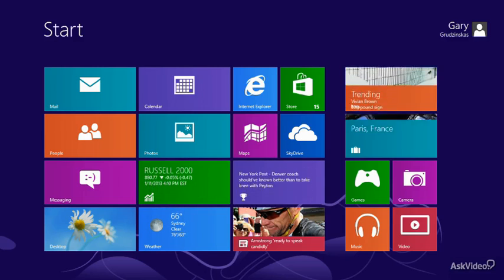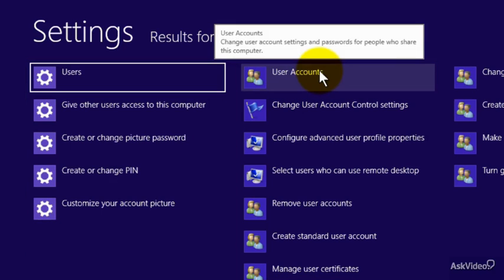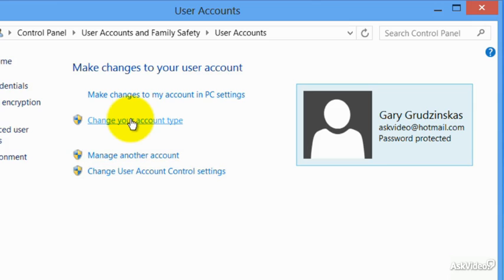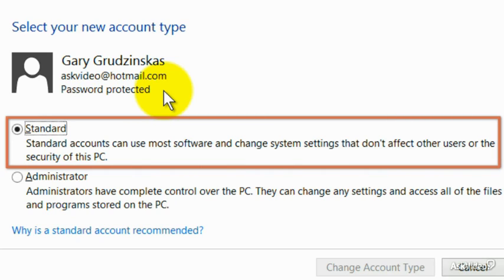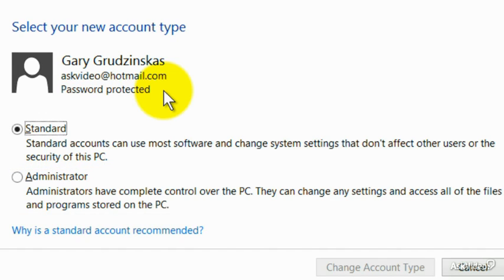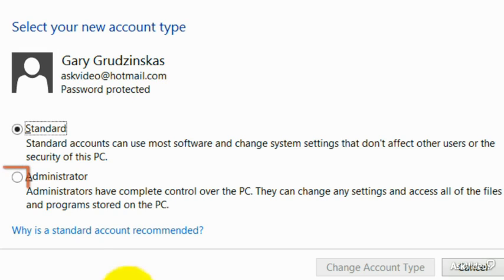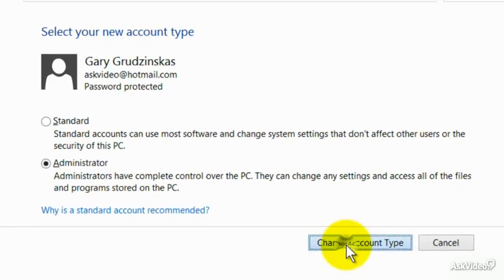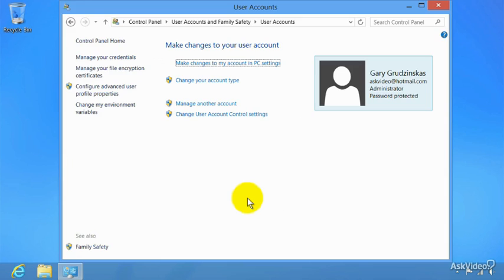WINDOWS 8.1 - TUTORIAL - 4 Your Standard Administrator